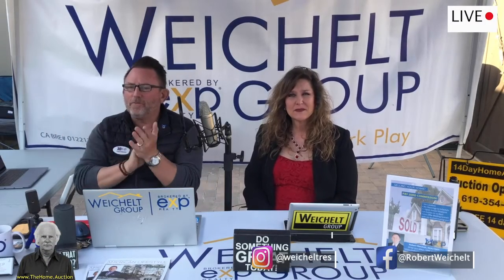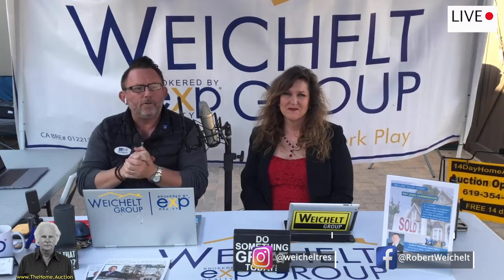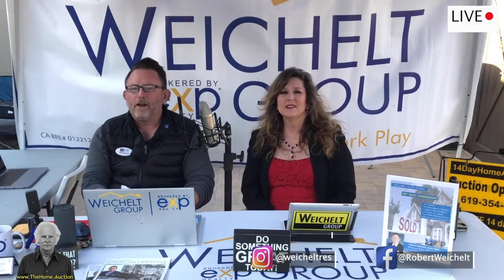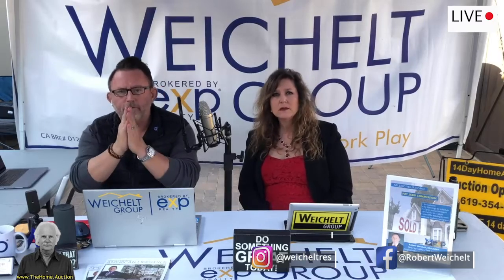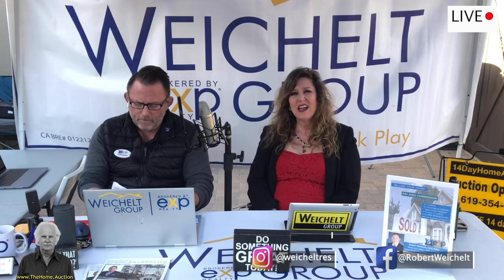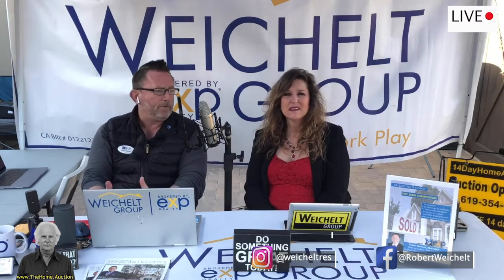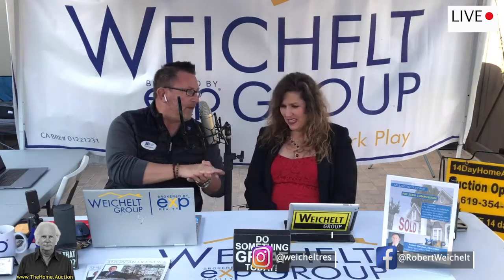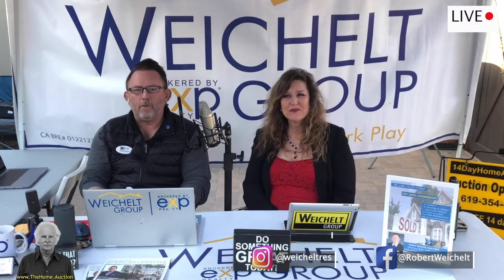Open House Live: Sondra Hooley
Drive more open house traffic than ever before!

- Learn how to consistently get listings and drive 100's of buyers to a one day open house!

- Learn how to take your real estate career to the next level!

Sellers want to sell their home for the most amount of money, in the shortest amount of time, with the least amount of hassle!

Do you truly have a way that you are doing this for your sellers?

What sets you apart from the competition?

It's time to see for yourself how to do this!

Robert Weichelt
Weichelt Group
Broker Associate / CEO
brokered by eXp Realty of California, Inc.

Residential & Commercial; Real Estate & Mortgage